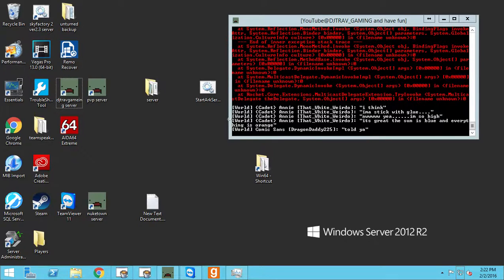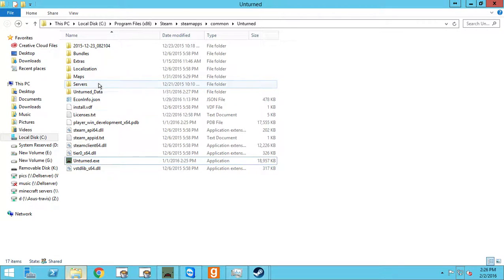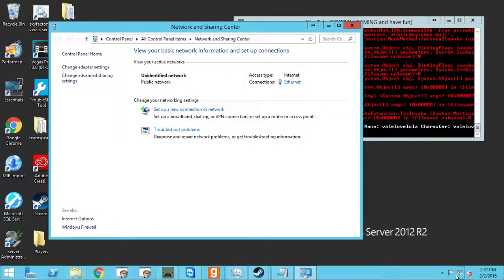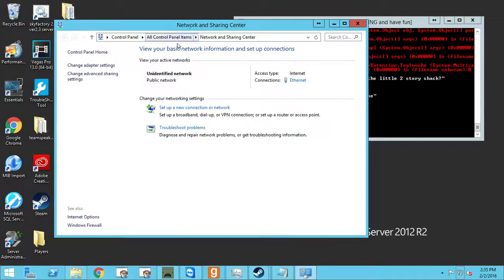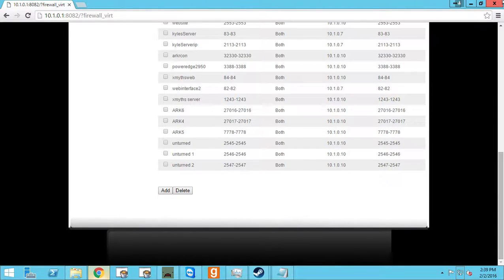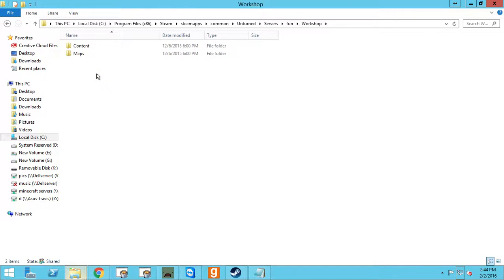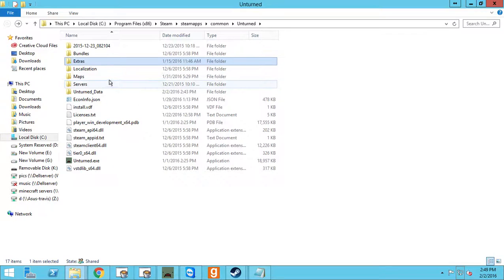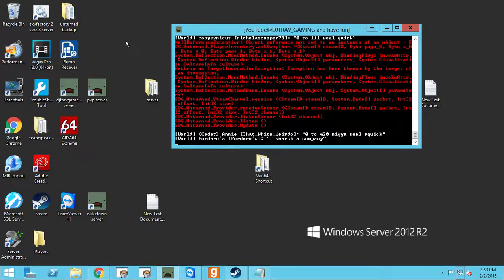HOW TO MAKE A UNTURNED SERVER THAT REALLY WORKS AND MORE DETAILED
here you go guys heres the text you put in the properties for the server
 -nographics -batchmode +secureserver /server1